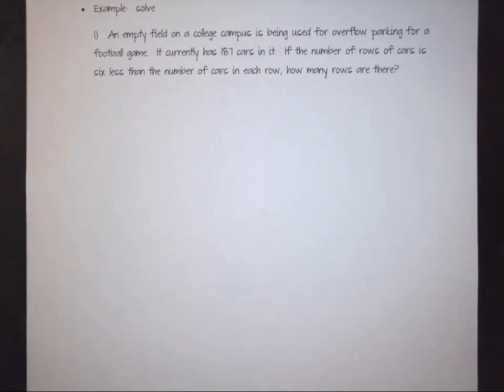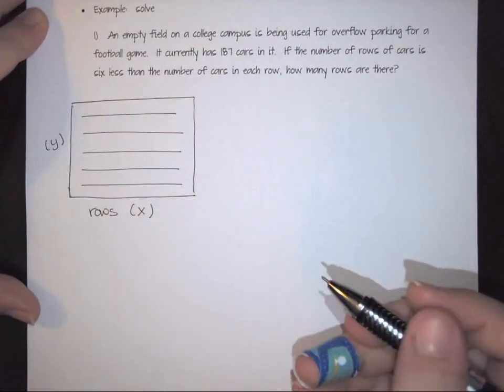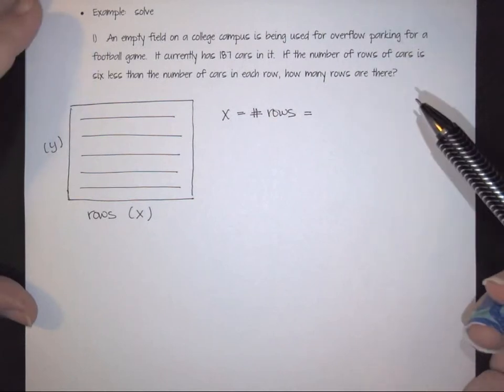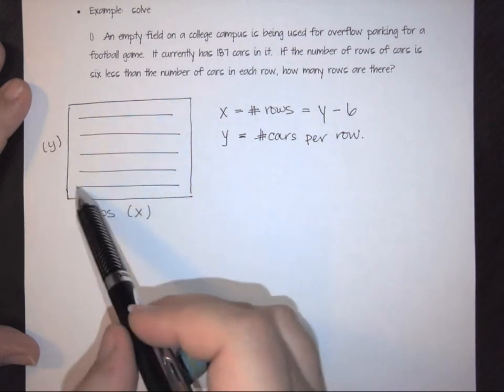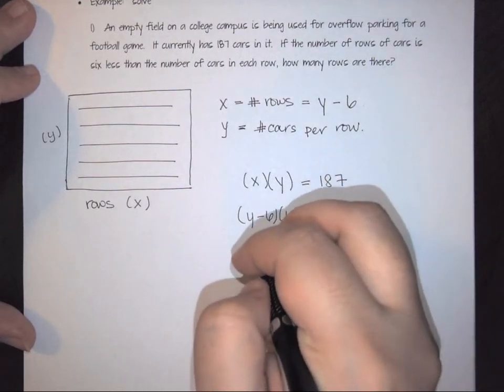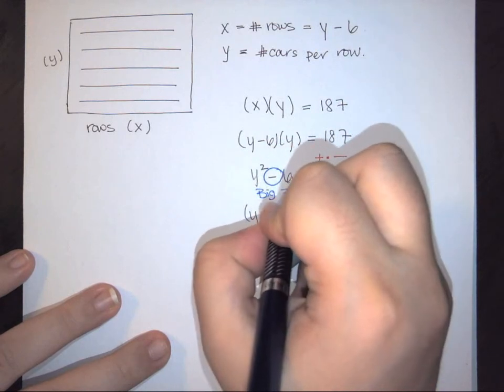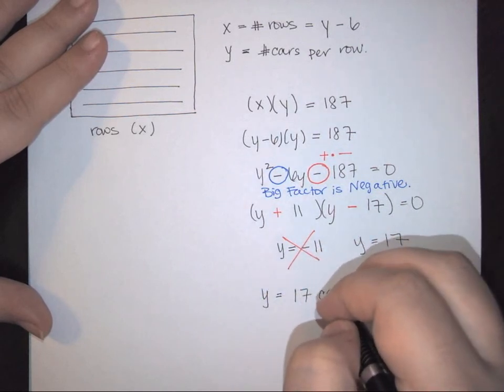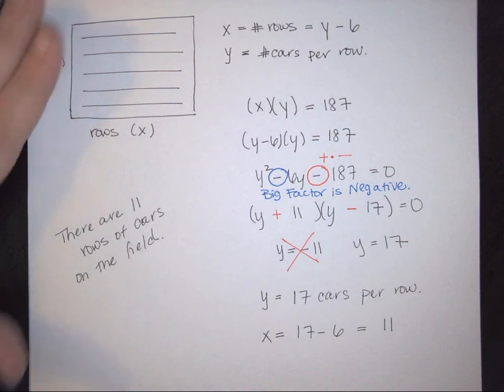Quadratic Application - Elementary Algebra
This video discusses how to calculate the number of objects that can be found in a row.